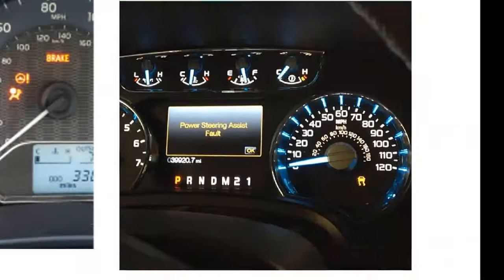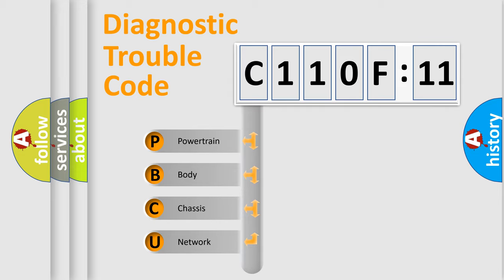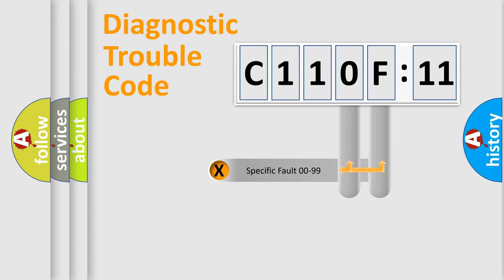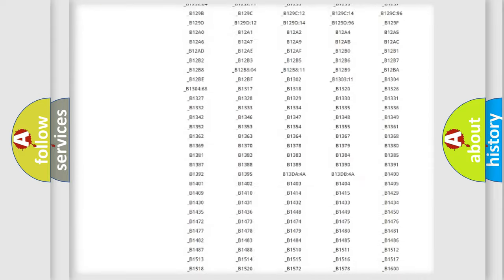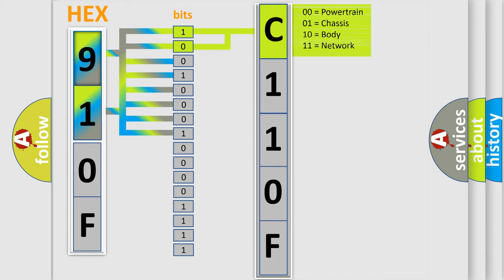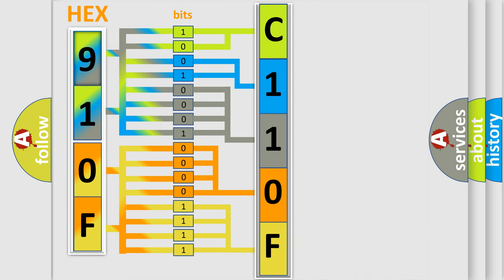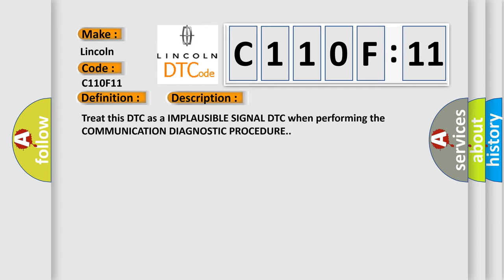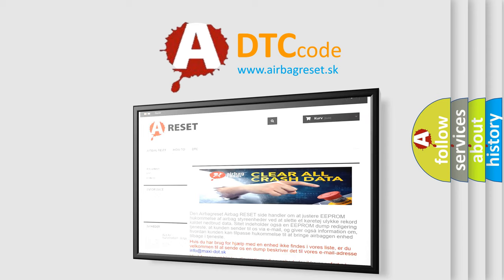DTC Lincoln C110F-11 Short Explanation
Contents:
0:21 Basic DTC analysis according to OBD2 protocol standard.
1:48 Insight into programming
2:58 A diagnostically understandable description of the Diagnostic Trouble Code
3:05 Basic error definition

Make:
Lincoln
Code:
C110F 11
Definition:
Lost Maximum Engine Torque Message
Description: